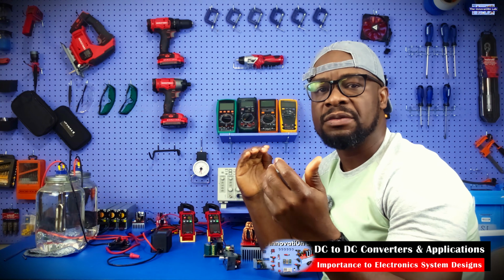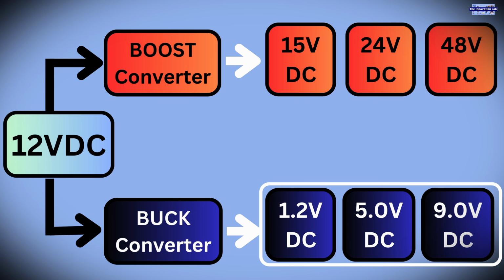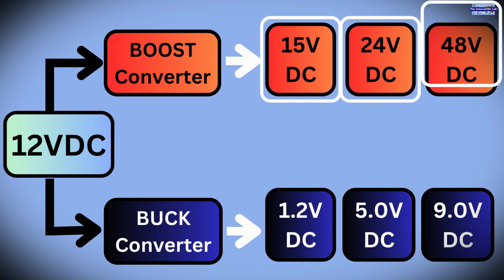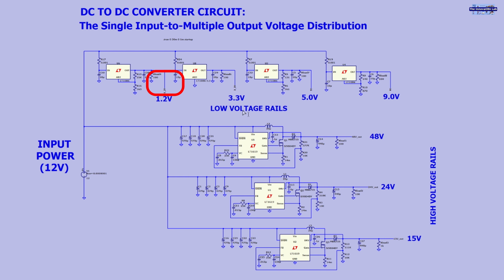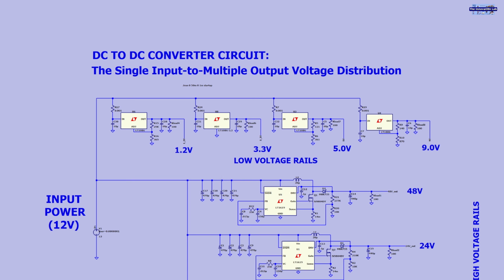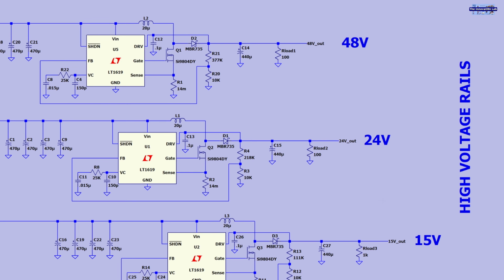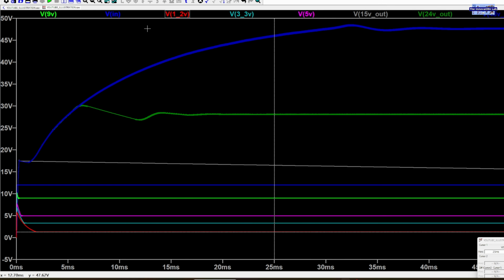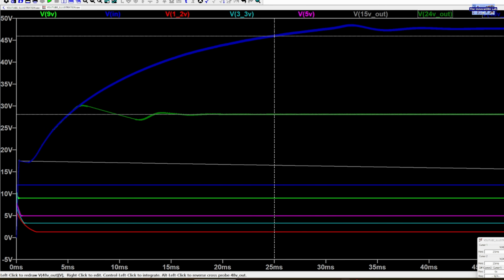DC-DC Converters, Why do You Need them?🤔⚡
The relevance of DC to DC converters and why they are very important to modern electronics system designs will be fully explained in this video. This video will be a great recommendation for those who are beginners and power electronics enthusiasts.

1500W DC to DC Boost Converter

Digital Soldering Microscope

Power Inductor

22 Gauge Copper Inductor Wire

12V 750W Server Power Supplies

Kaiweets Smart Digital Clamp Meter

0 to 300V, 0 to 100A, DC Digital Power Monitor

Soldering Gun

48V 1000W Water Heater-Test Load

Rotating Display

6 Gauge High Current Silicone Wires

Big Aluminum Heat Sink

100A Circuit Breaker

60A Circuit Breaker